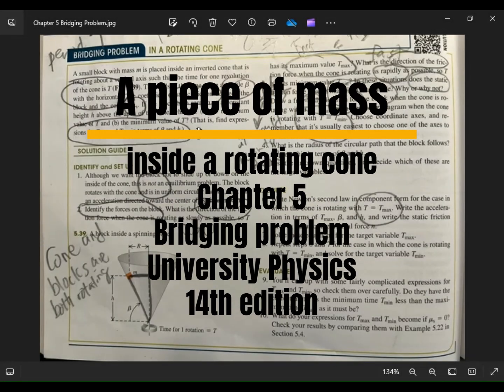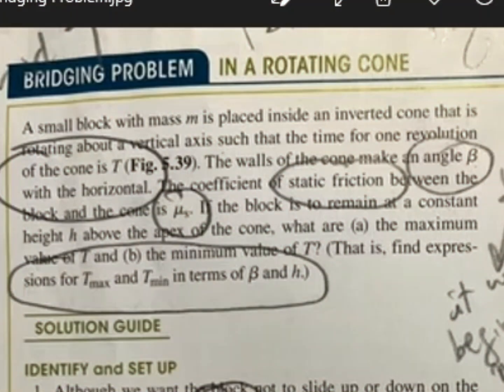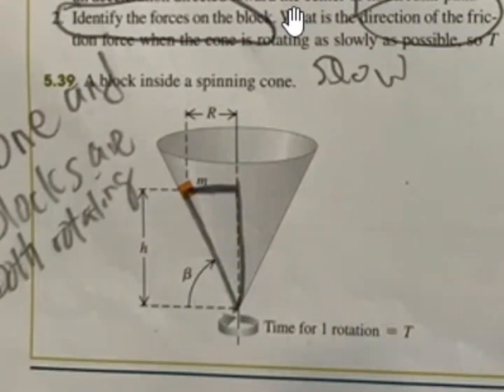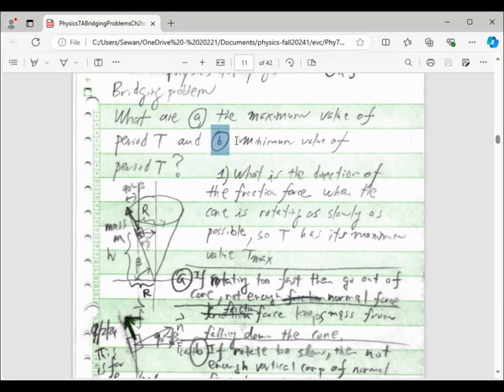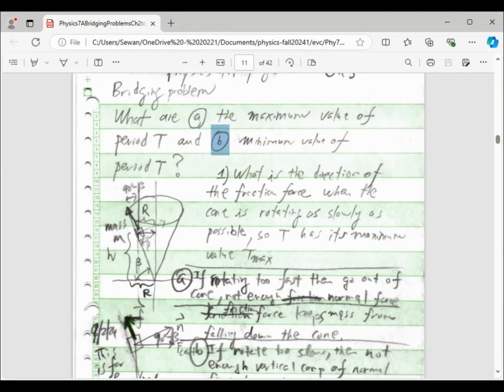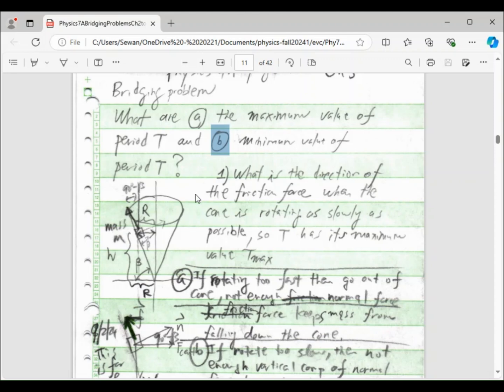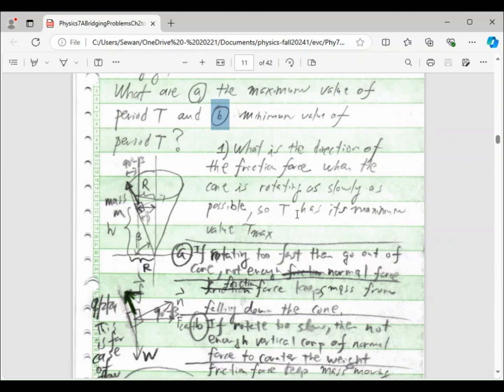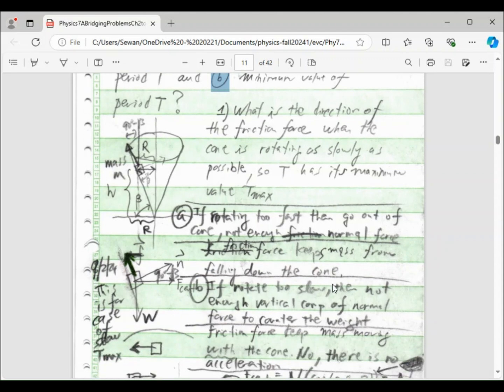A piece of mass inside a rotating cone 1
How fast can a hollow cone rotate to keep a piece of mass inside of it?  From University Physics 14th edition Chapter 5 Bridging problem